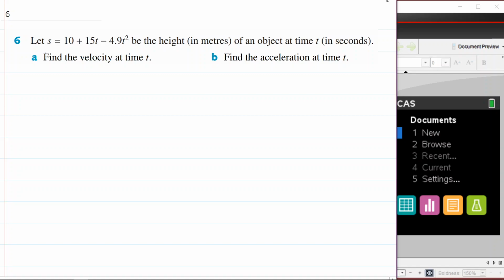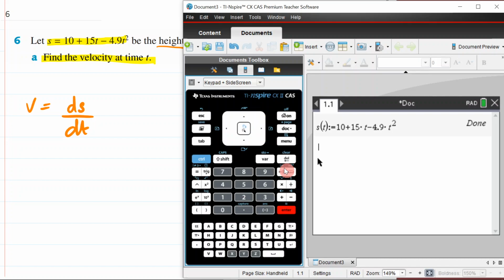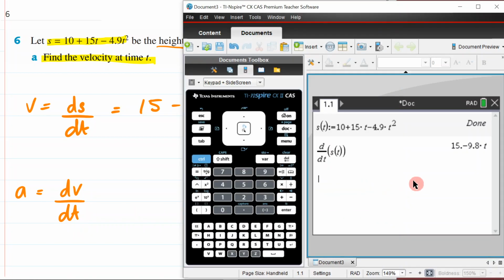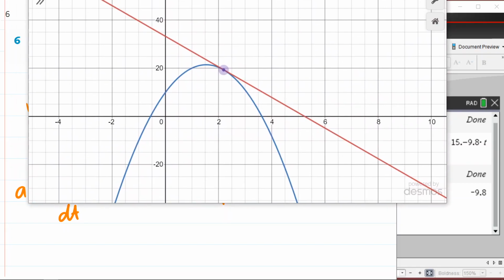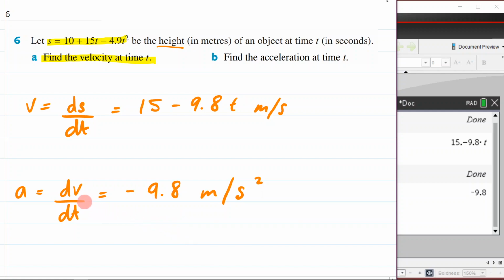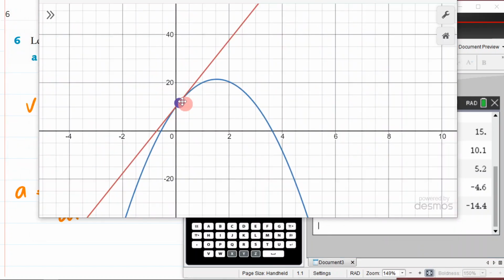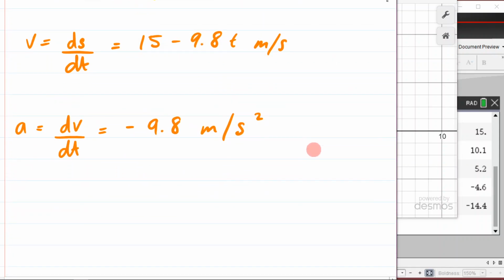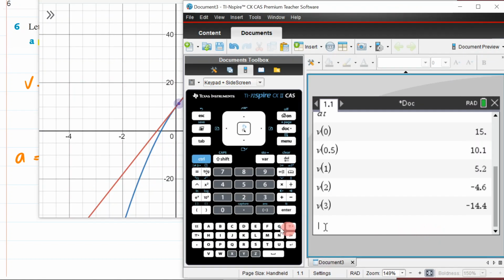Q6 - Ex 18F